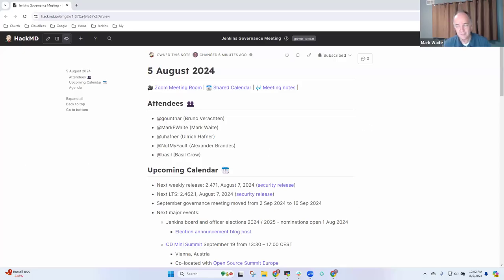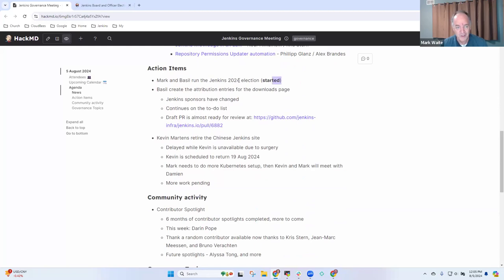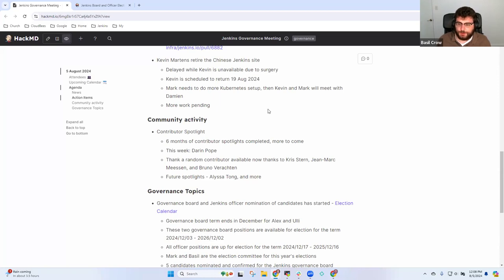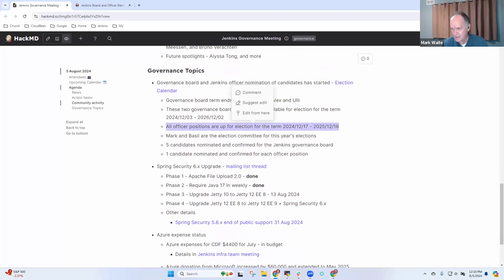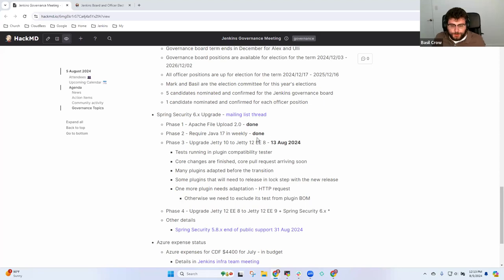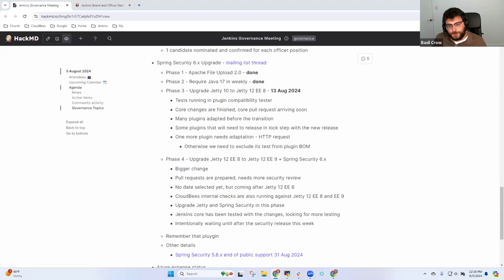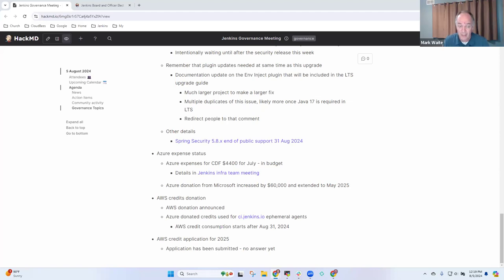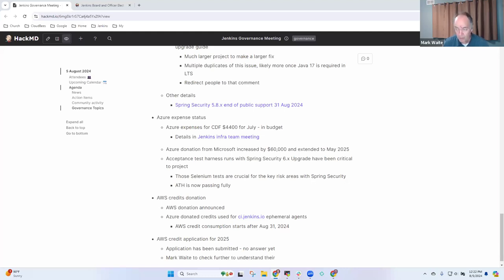Jenkins Governance Meeting August 5, 2024